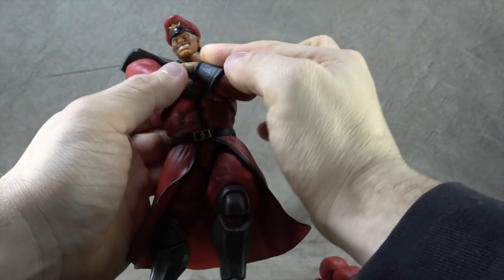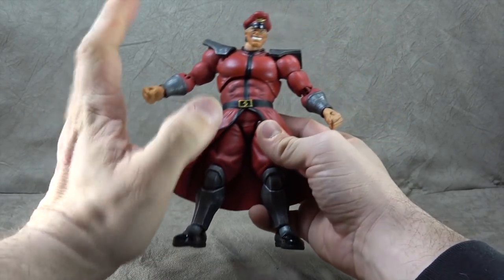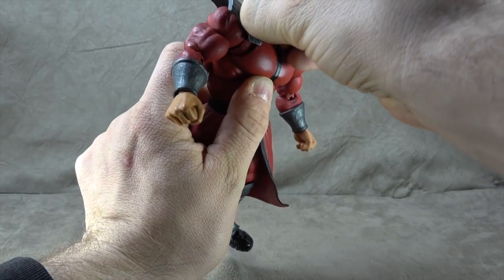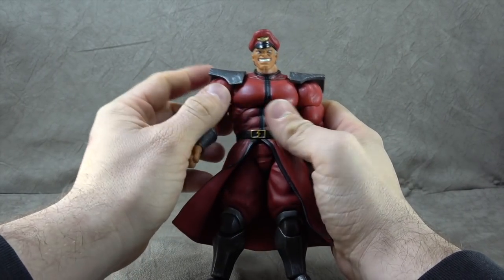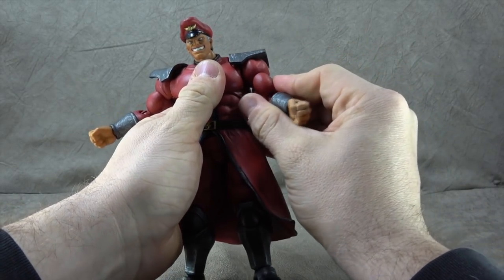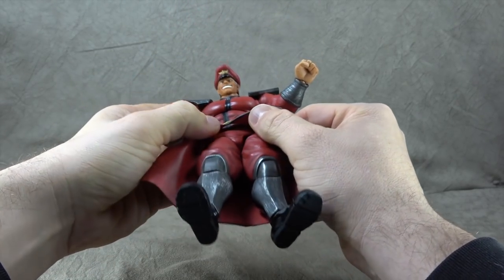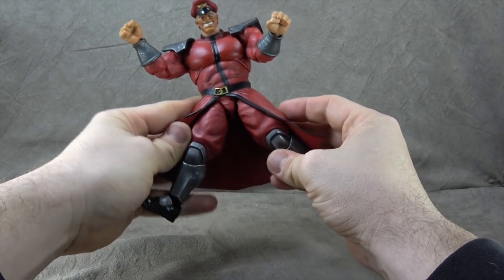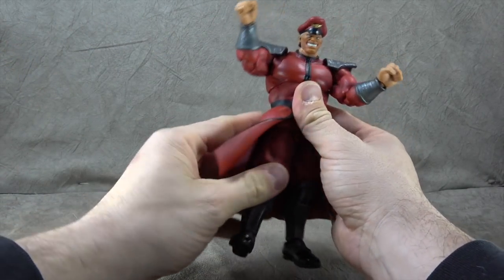Storm Collectibles M. Bison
This is a review of Storm Collectibles M. Bison.  where we take a look at the figure, accessories, and talk about Story Time.

Thanks Again!!!